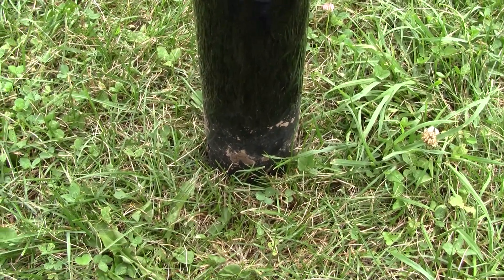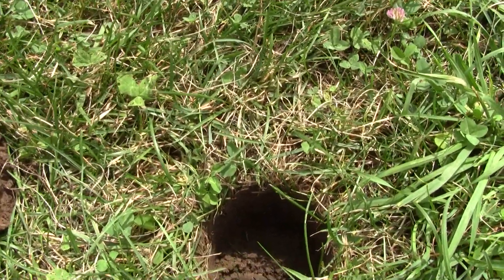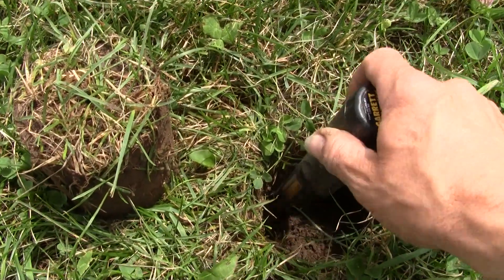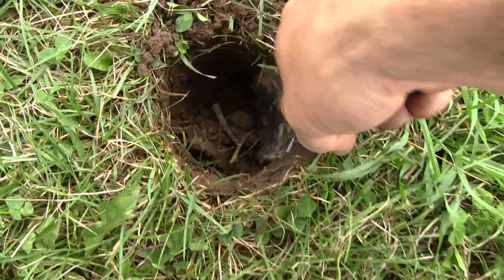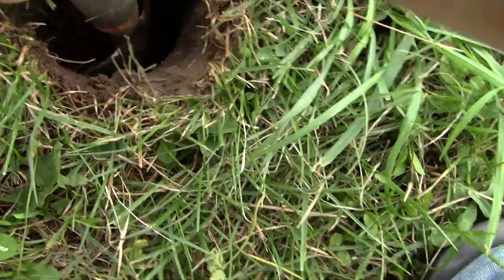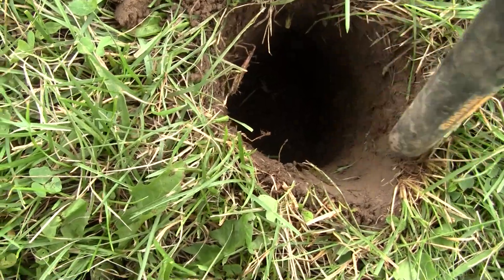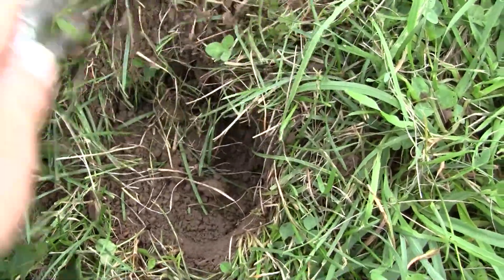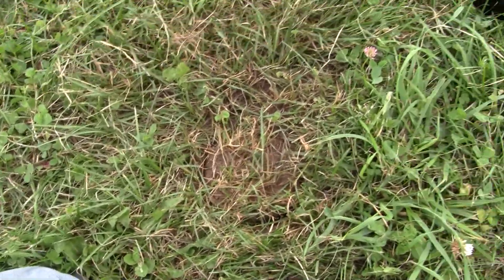BR coin hunt 2